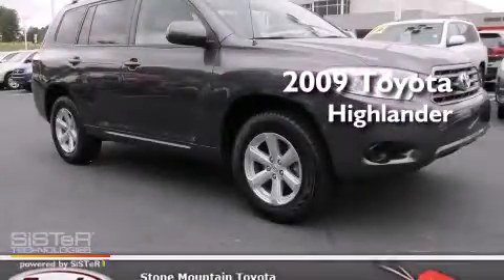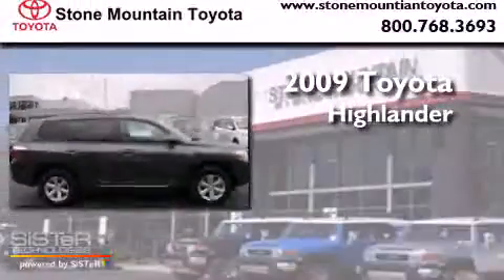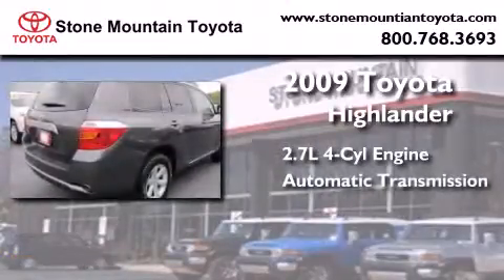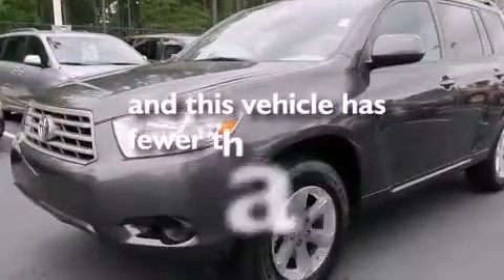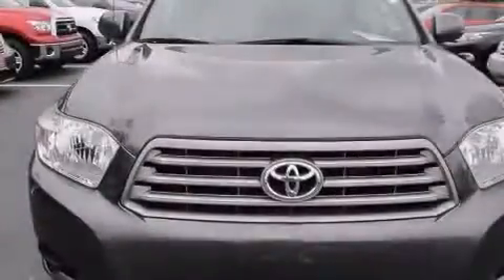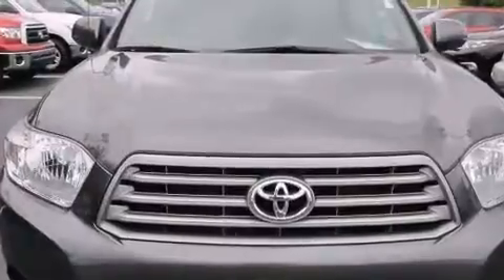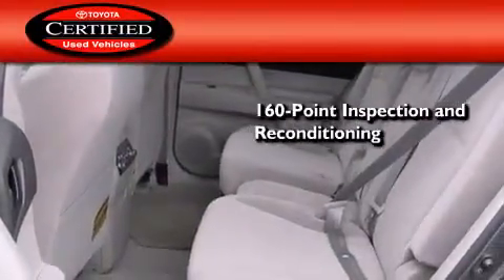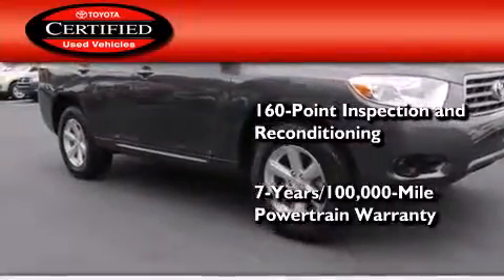2009 Toyota Highlander Lilburn GA 30047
We have been honored to serve the Lilburn GA area , we promise that your experience at our dealership will exceed your expectations ! Year : 2009 Make : Toyota Model : Highlander Engine : 2.7L I-4 cyl Trans . : Automatic Exterior : Magnetic Gray Metallic Miles : 62,882 Interior : Ash Cloth Stock : P92004681 Stone Mountain Toyota 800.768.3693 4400 Stone Mountain Highway Lilburn , GA 30047